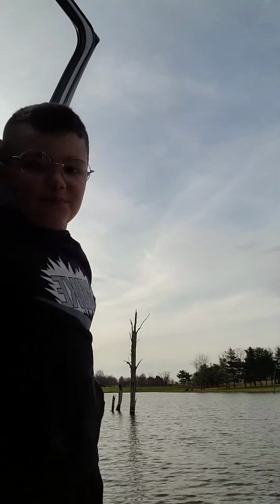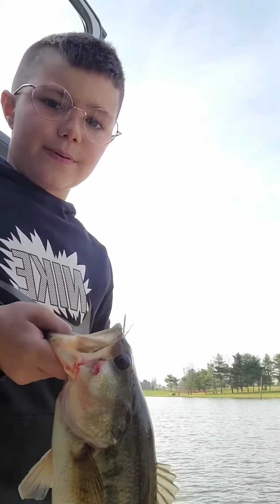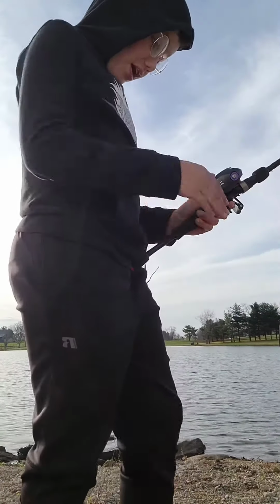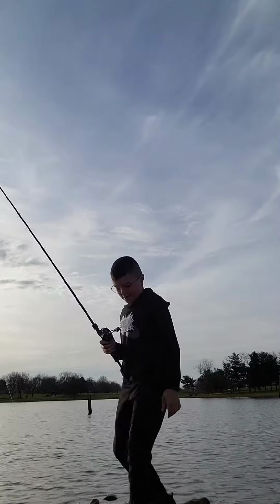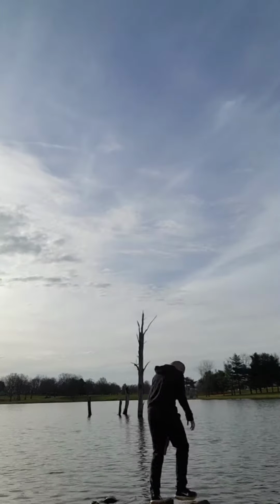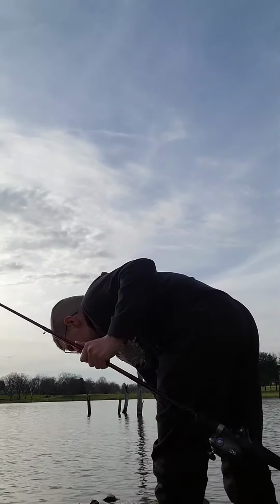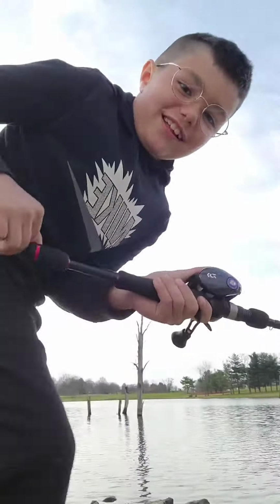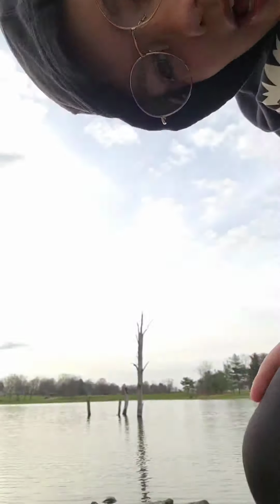farm pond fishing